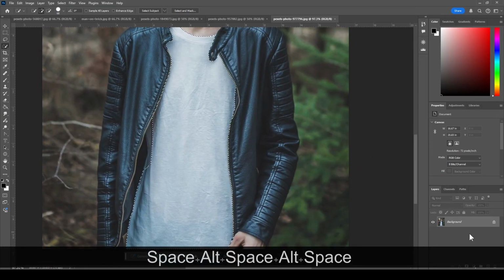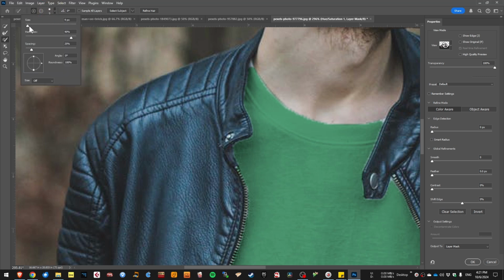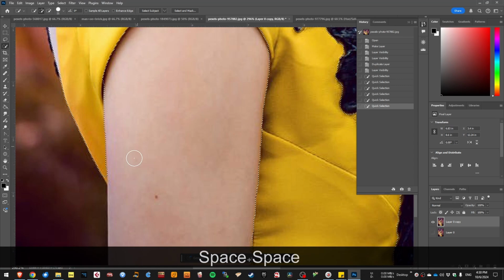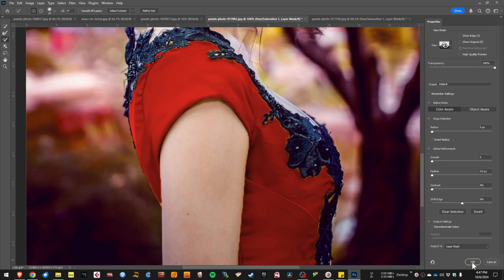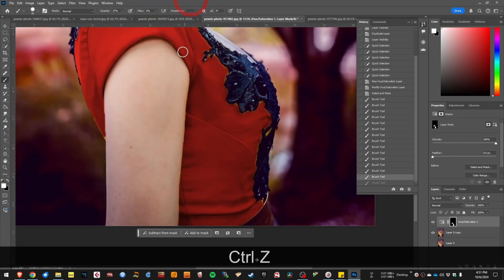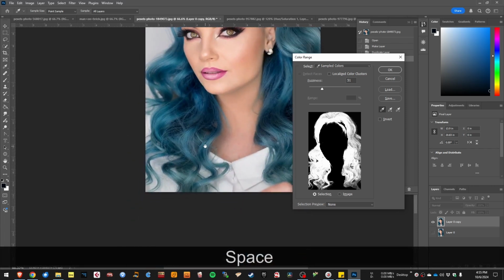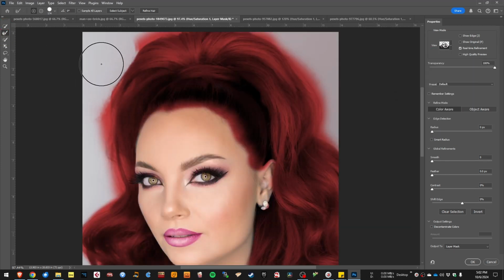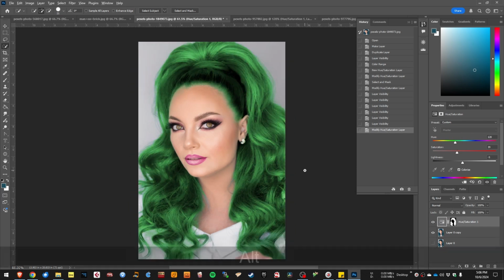Week 7: Colorization